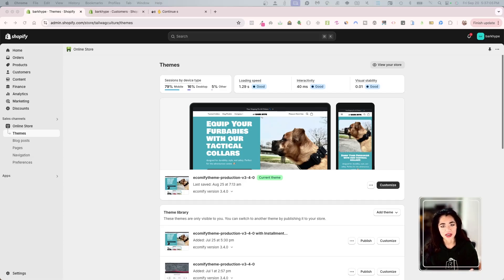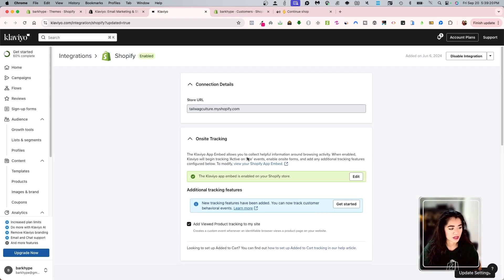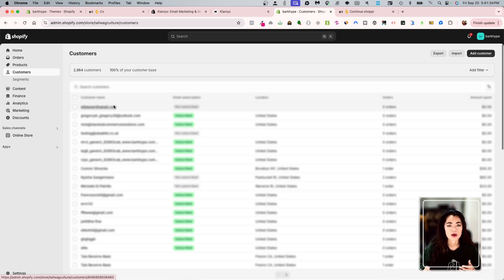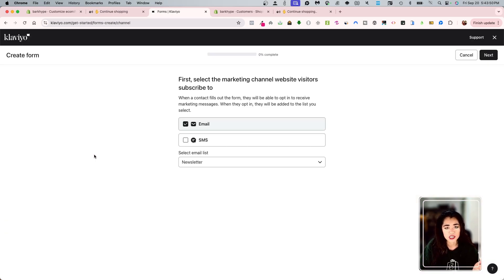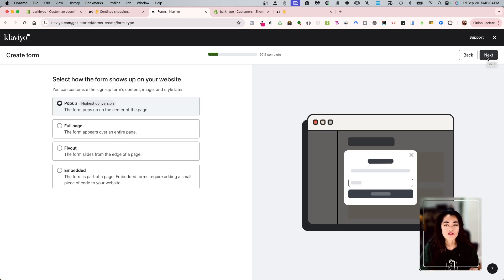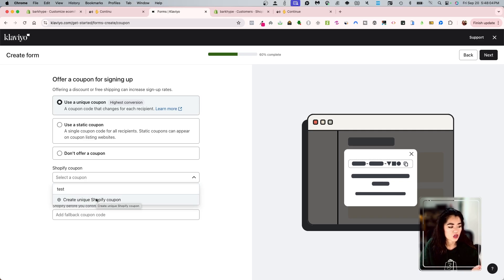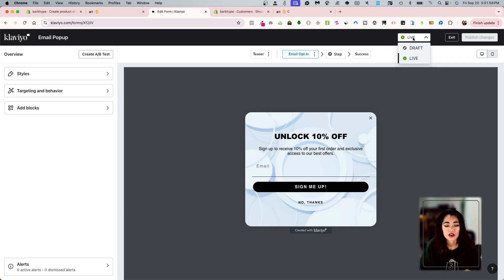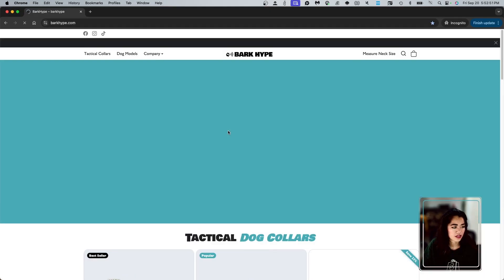How to install klaviyo email sign up form on Shopify | shopify 2024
In this video i show you how to  install  and configure  klaviyo  at its basic form to get you ready for q4!